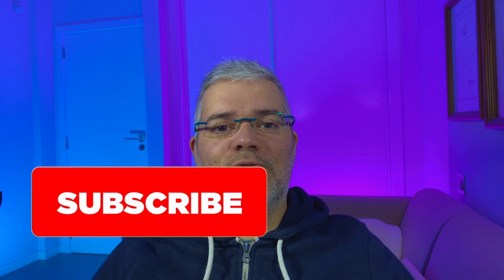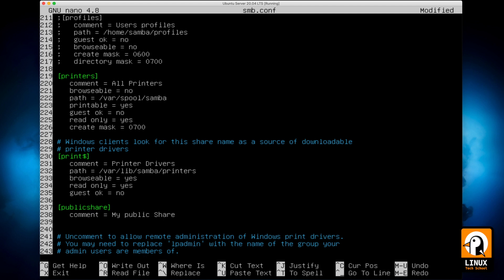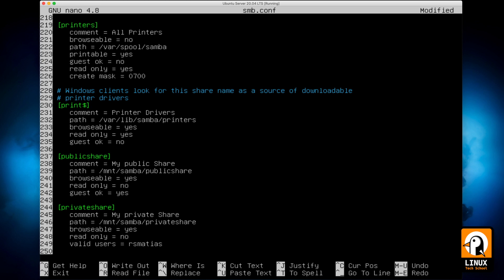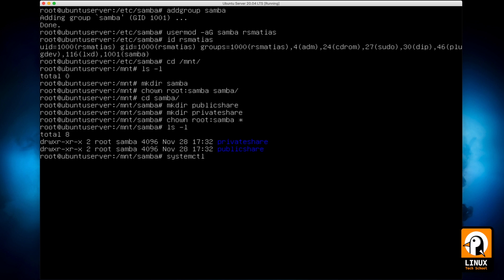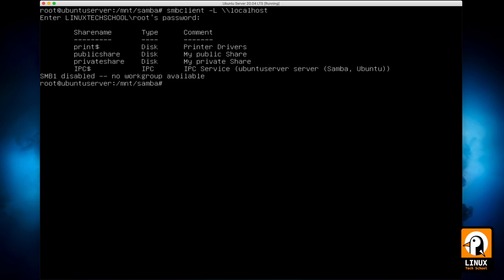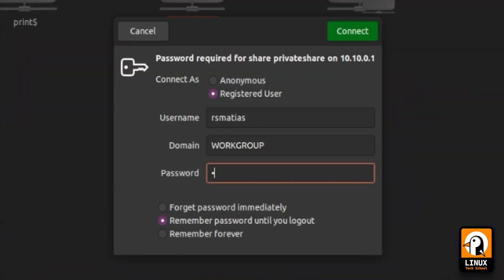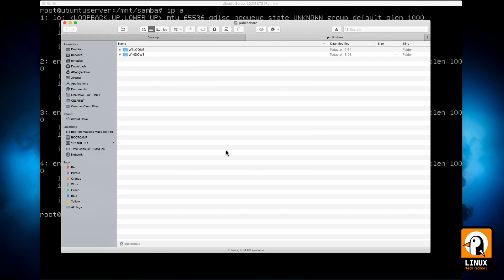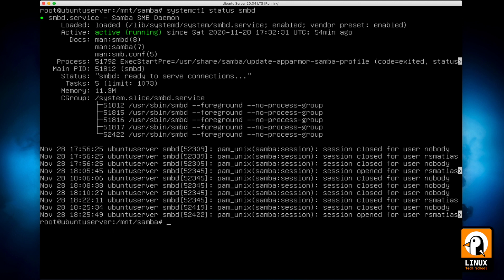How to Install Samba for File Sharing on Ubuntu Server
Hi everyone,

In this video I'll show you how to setup two File Sharing Folders over the Network using SAMBA on Ubuntu Server. I'll use Ubuntu Desktop, Windows 10 and MACOS as clients to demonstrate remote connection the the public and private share folders.
In the process we will manage samba service, folders, users, permissions and ufw fireall on Ubuntu Server 20.04.

You can learn more about Ubuntu Server on my other videos.

Thanks!

Regards,
Rodrigo Matias